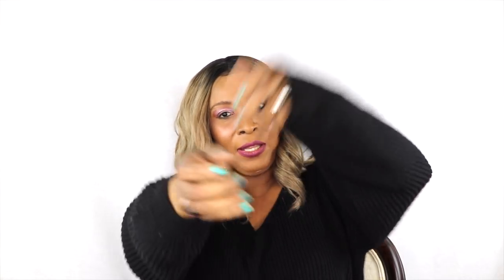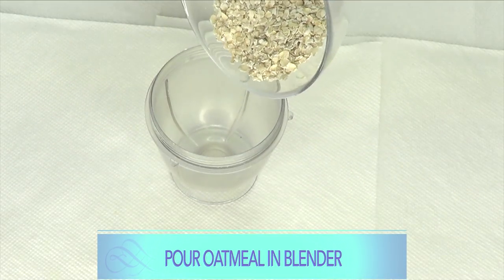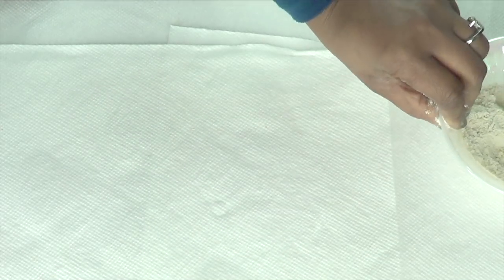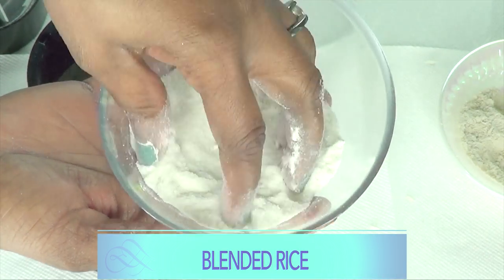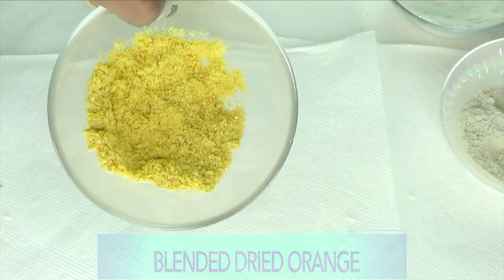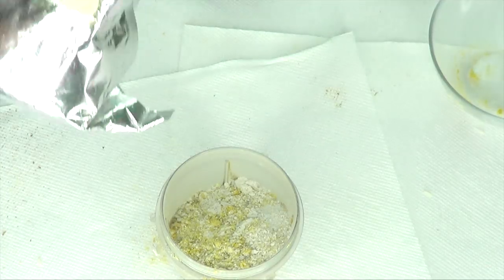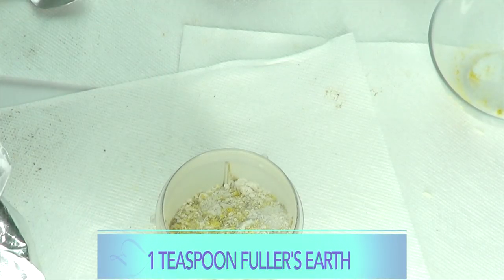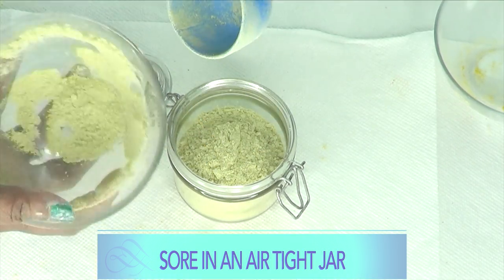JUST ONE STEP ANTI - AGING FACE WASH FOR FLAWLESS GLOWING SKIN, TRANSFORM YOUR SKIN IN 7 DAYS, 100%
JUST ONE STEP ANTI - AGING FACE WASH FOR FLAWLESS GLOWING SKIN, TRANSFORM YOUR SKIN IN 7 DAYS, 100% WORKING, Khichi Beauty tips
In this video I showed you how to make a face wash that you can also use as a facial scrub and a facial mask, This is a very unique face wash and a must-watch. Enjoy